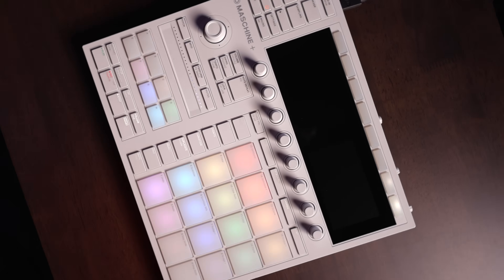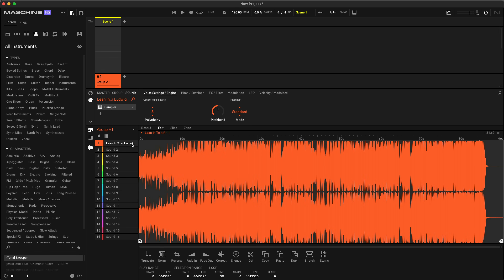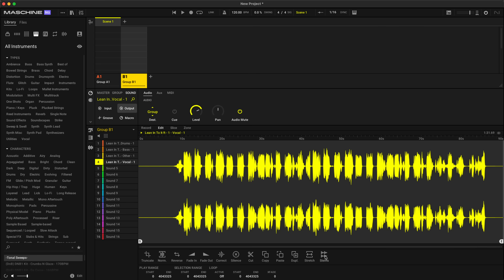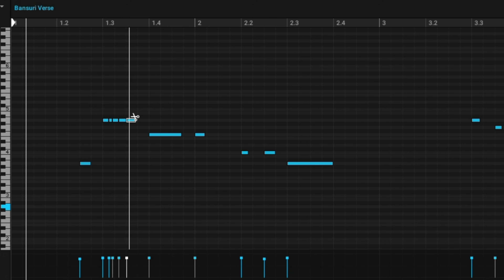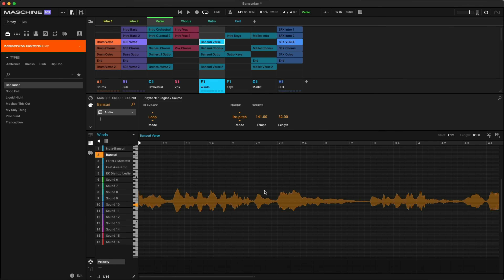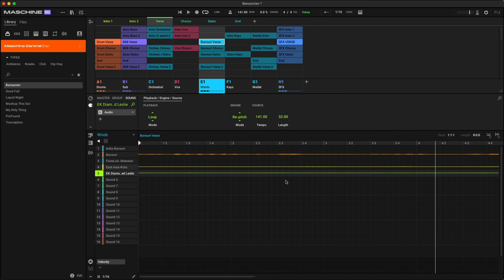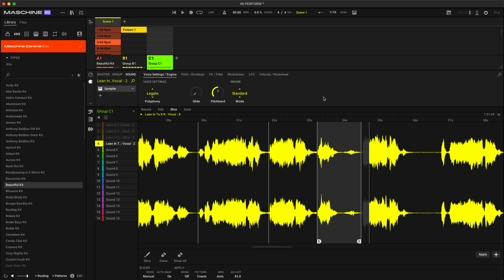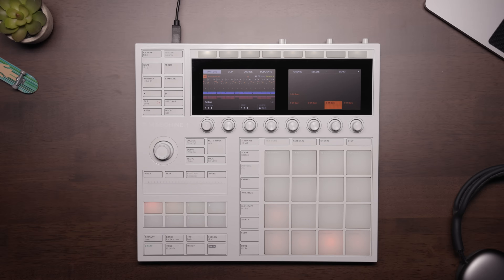What’s new in Maschine 3 software | Native Instruments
Find out what’s new in the latest gen of our beat making and music production software. The package comes with Maschine Central, a brand-new library packed with over 700 drums and 114 multi-sampled Kontakt instruments . Plus, essential iZotope mastering software, Ozone Elements is included free.

Maschine is all about getting your musical ideas flowing. It’s there every step of the way from beat making and sampling to arranging and performing your tracks. Use it with virtual instruments or your own samples, both on its own and in a DAW. And if you’re ready to take things up a gear, bring in Maschine hardware to get hands on.

Chapters:
00:00 - Intro
00:50 - Interface
01:08 - Ozone 11 Elements
01:28 - Stem Separation
05:27 - Maschine Central
07:15 - MIDI Editing Tools
09:53 - Bounce In Place
11:30 - Tempo Per Scene
14:16 - Kontrol MK3 Integration
16:06 - Using the new features
18:52 - Outro